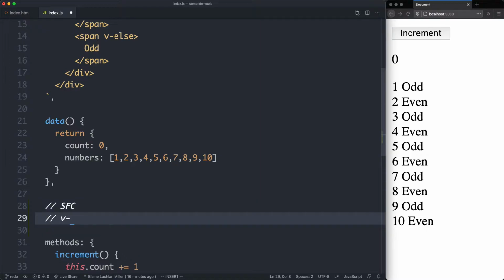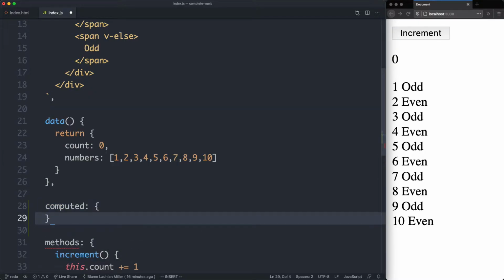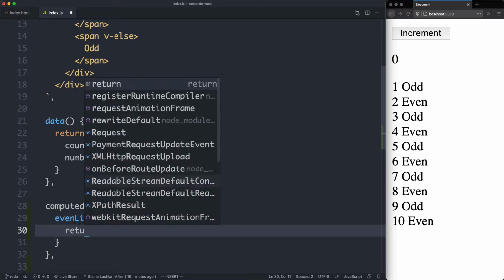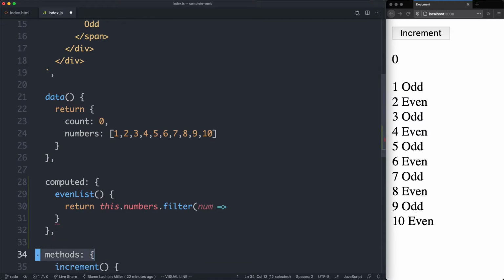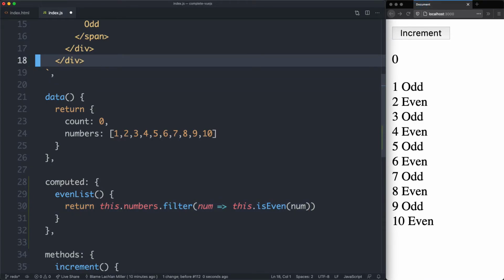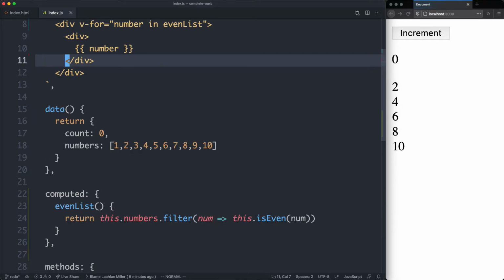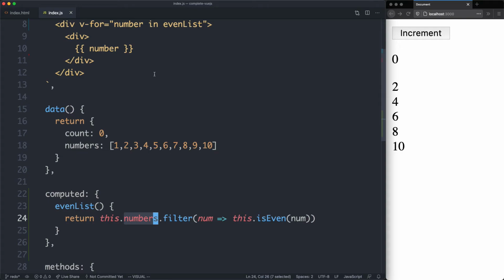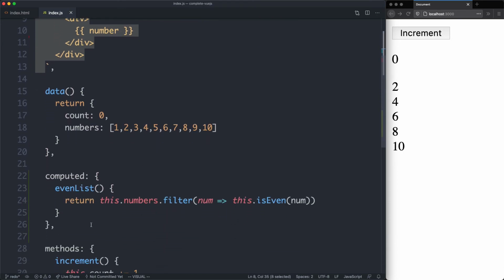[8/14]: Computed Properties - Complete Vue.js 3 Course